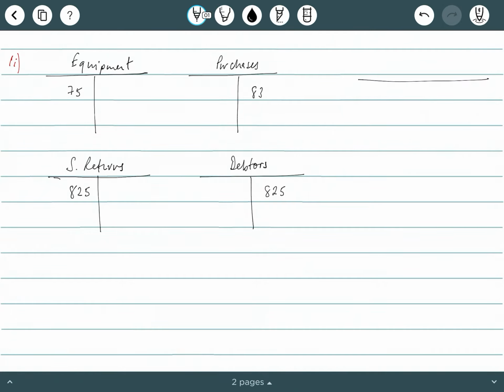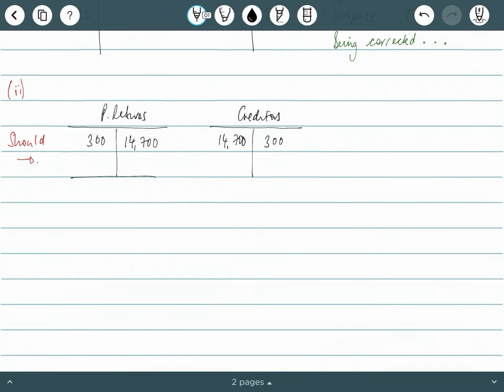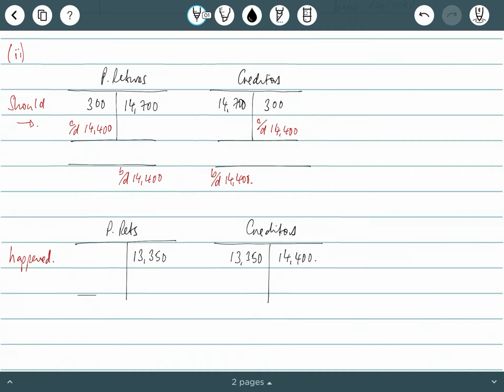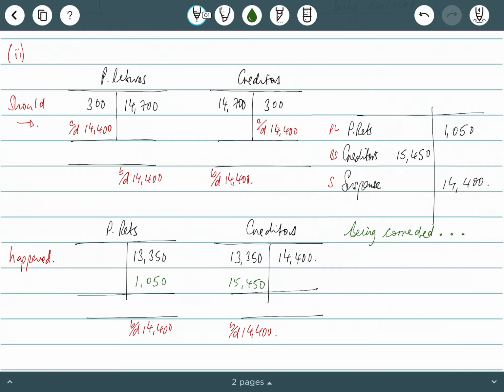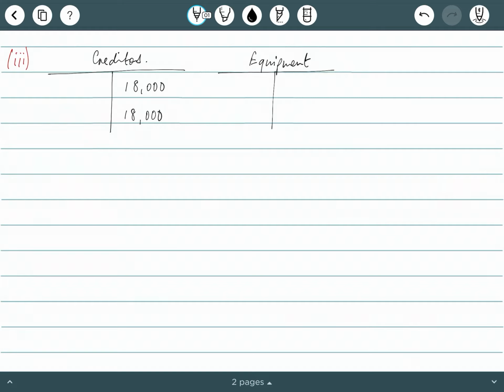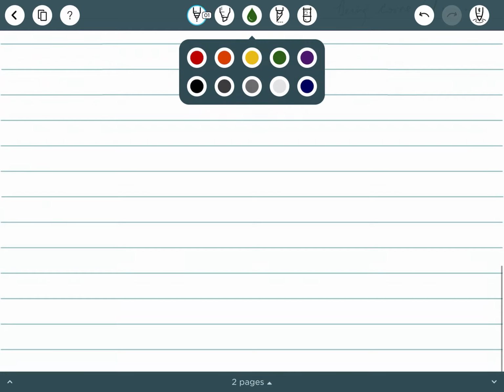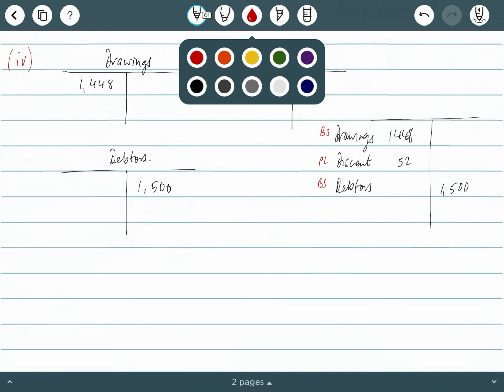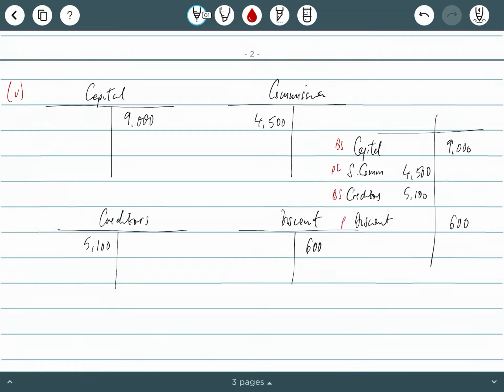O’Brien Suspense Workings